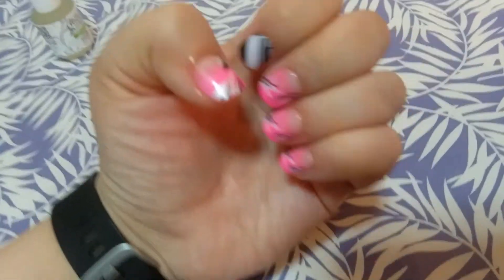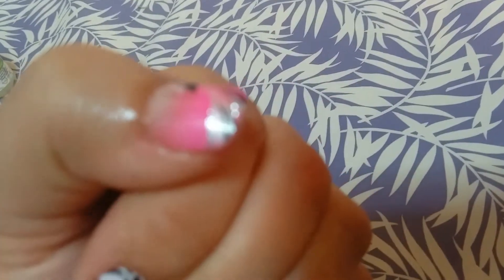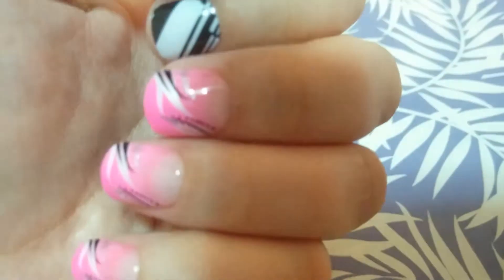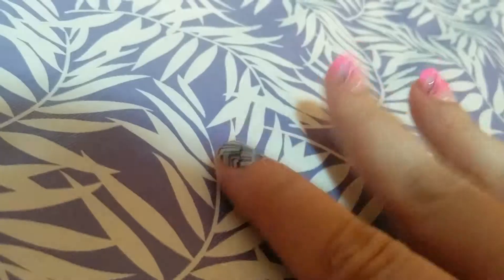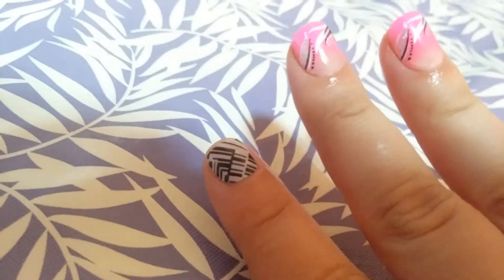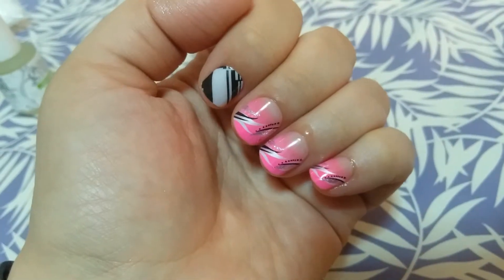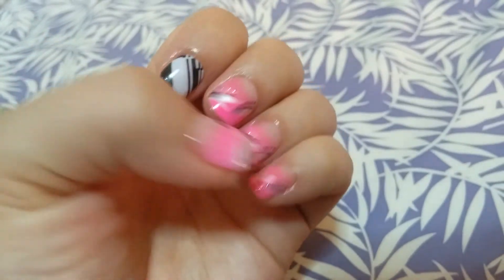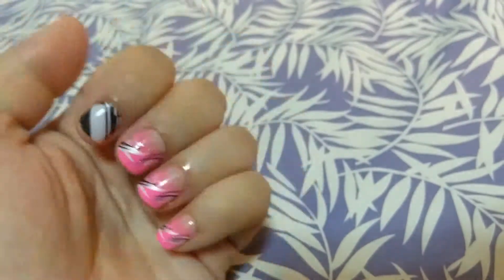4/12/15 - Jamberry 7-Day Challenge #1 - Part 1